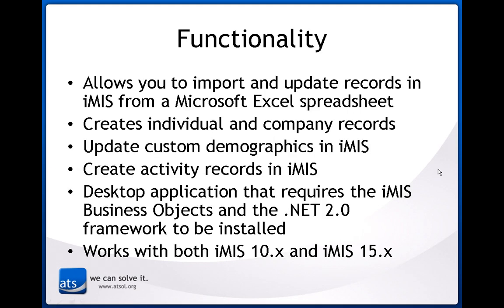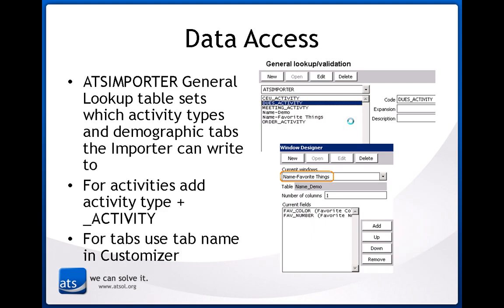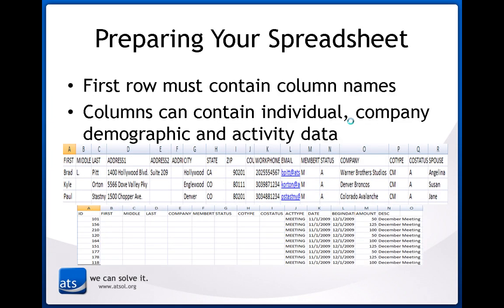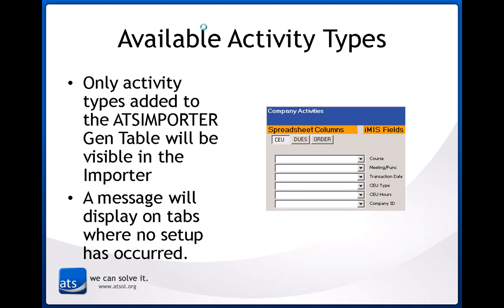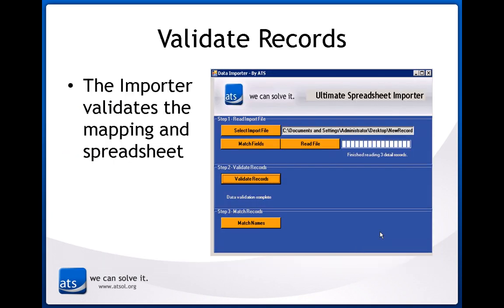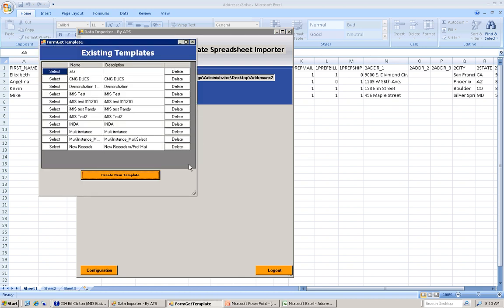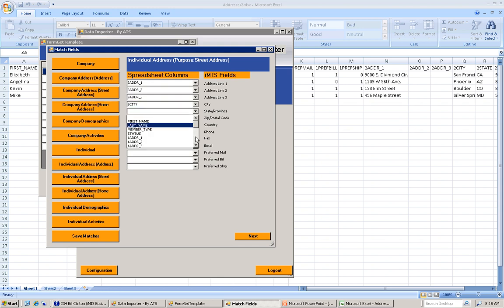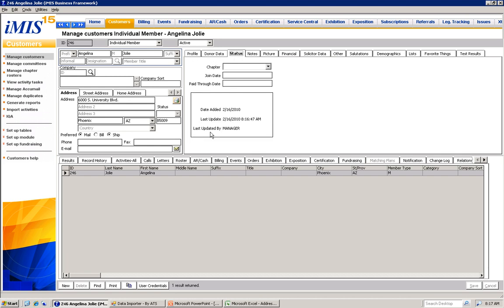Ultimate Spreadsheet Importer Demo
You need to import records into iMIS. But how? We can solve it. Take data from any Microsoft Excel spreadsheet and seamlessly import into iMIS.

A difficult problem made easy.

    * Any spreadsheet, any format
    * Import customer records, addresses, demographics, activity records
    * Flows seamlessly into your iMIS records and user-defined fields

Automatically aligns data

    * De-duplicate outside data to eliminate overlap
    * Easily creates de-duping rules to insure consistency of data flow, for example:
        * Create simple rules to handle prefixes (Mr./Ms./etc.), addresses (Cir. vs. Circle), etc.
        * Create simple rules for handling names (William vs. Bill, etc.)
        * Validates all data and match to your iMIS business rules
        * Exceptions flagged and reported
        * Automatically aligns data